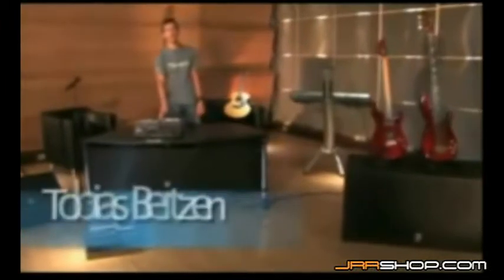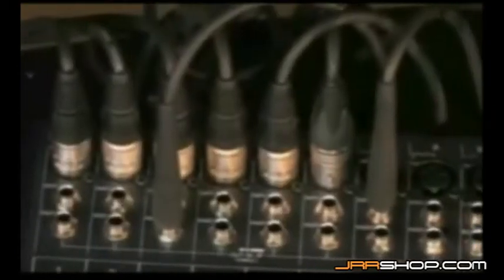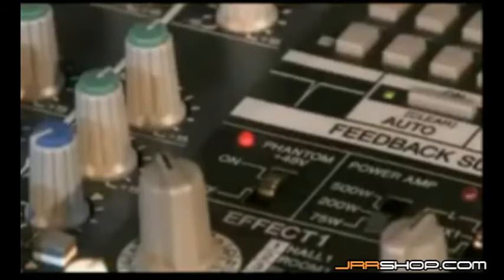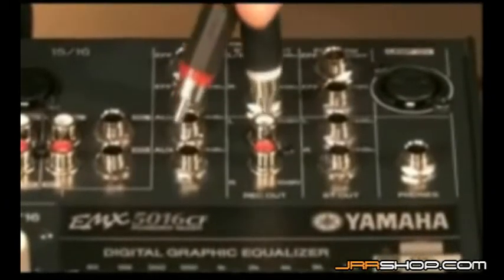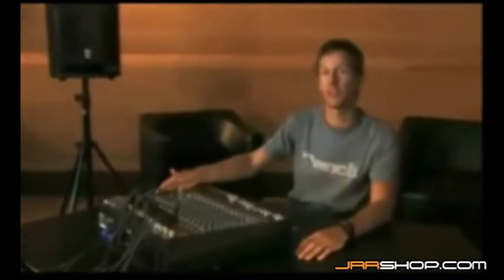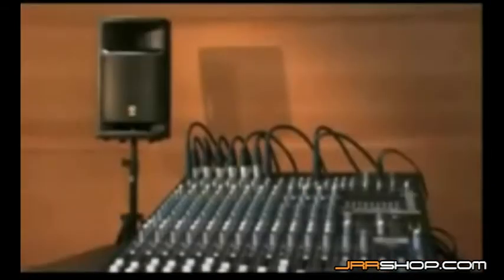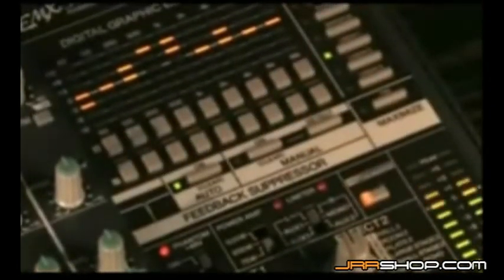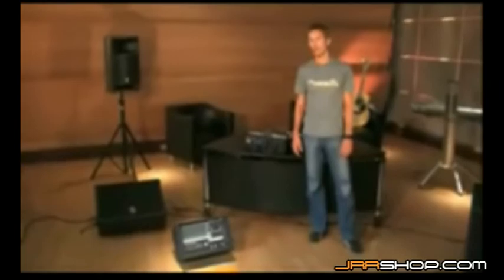Yamaha EMX 5016CF Powered Mixer